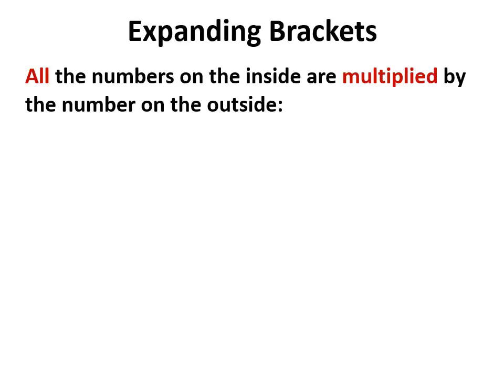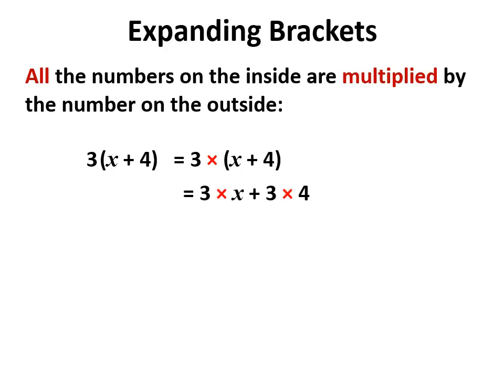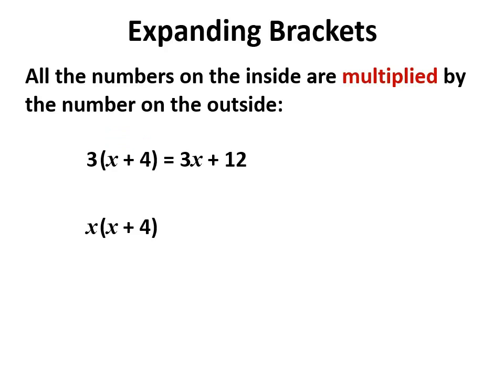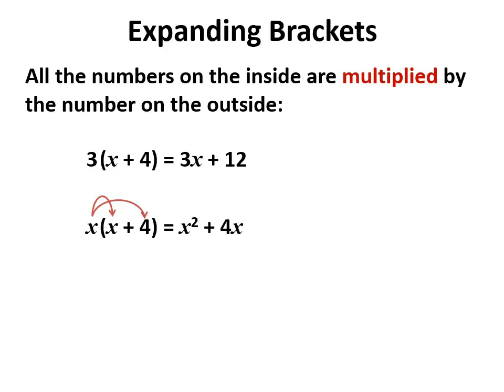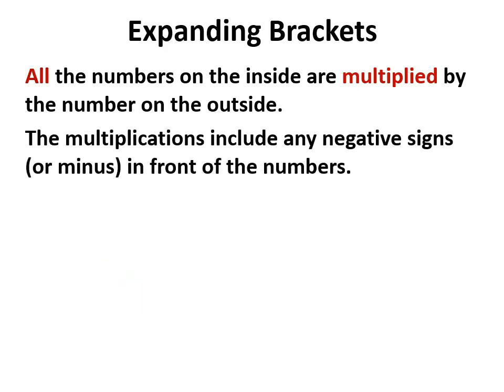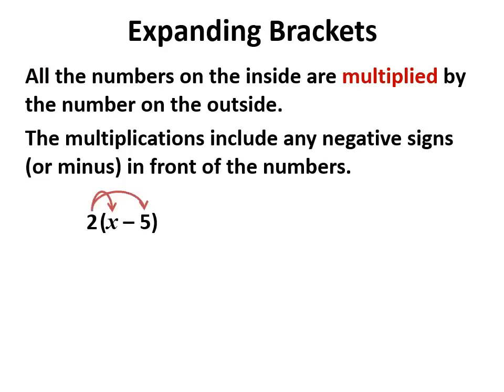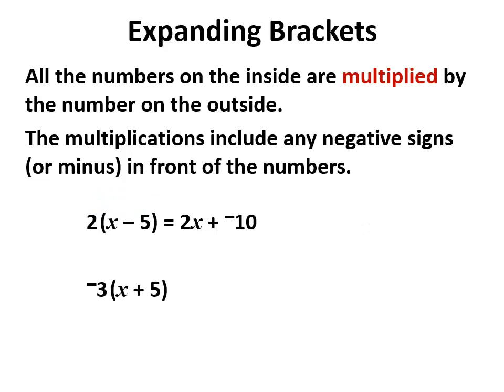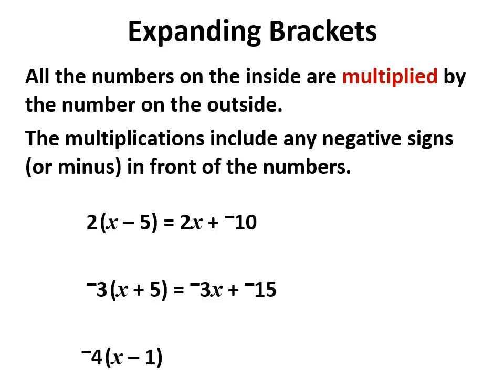Man vs Maths Year 9 Algebra #6 – Expanding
Expanding single brackets in algebra
Year 9